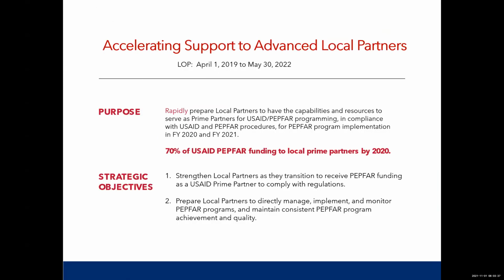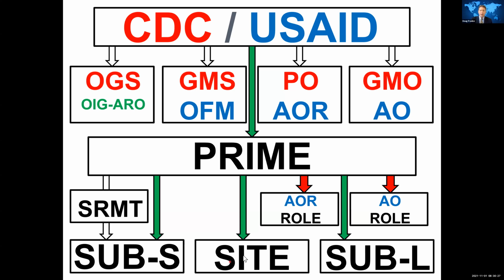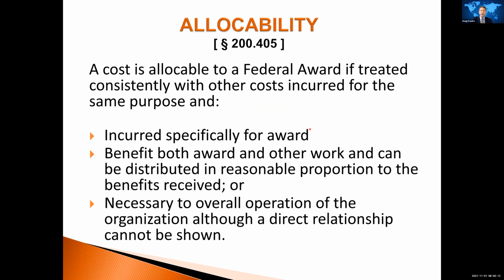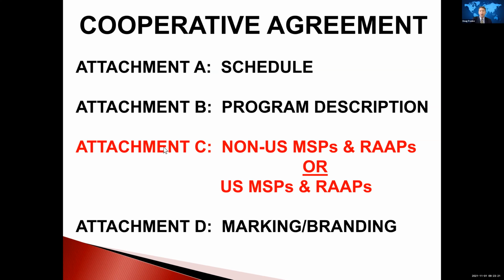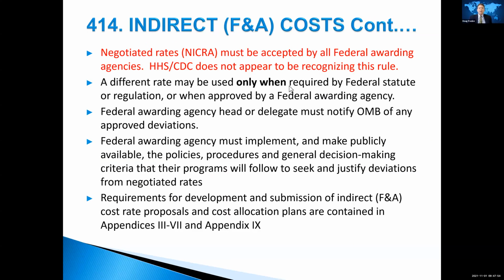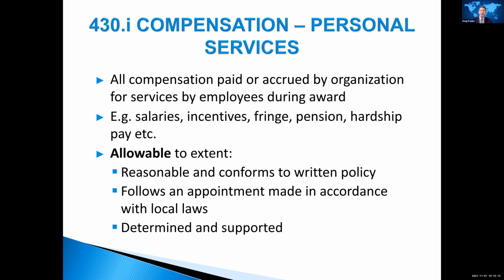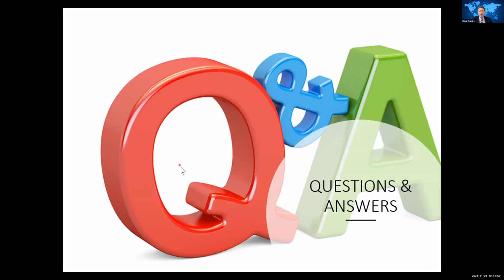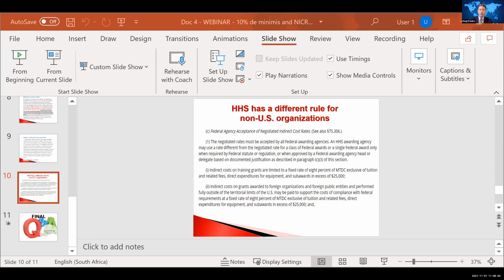ASAP Webinar: The ‘Big 5’ topics that LIPs must know to successfully manage USAID awards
Webinar recording from November 1, 2021.